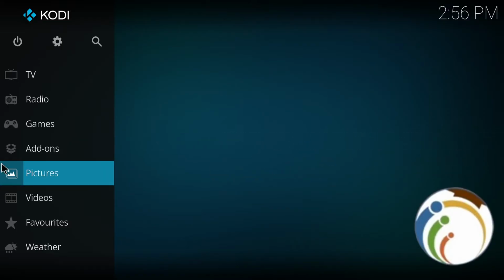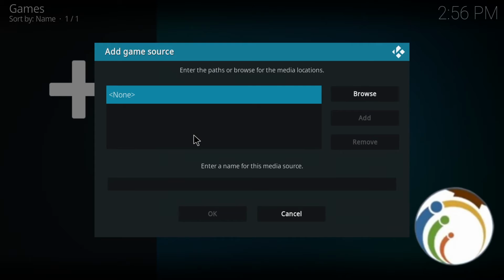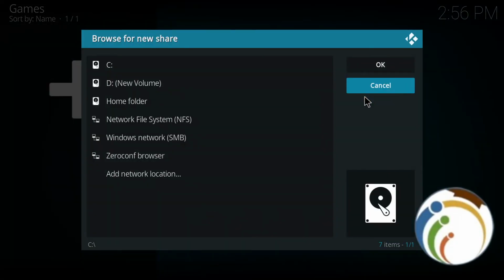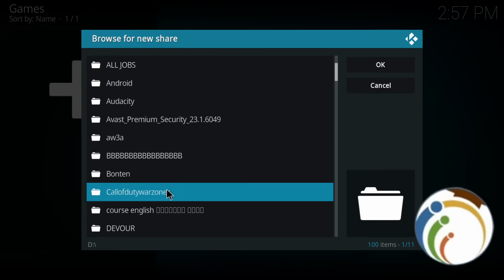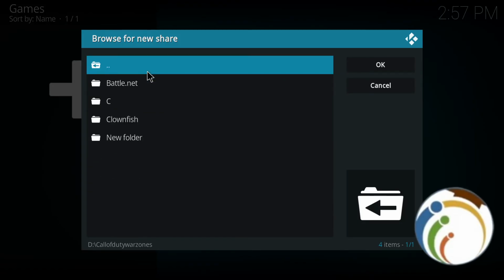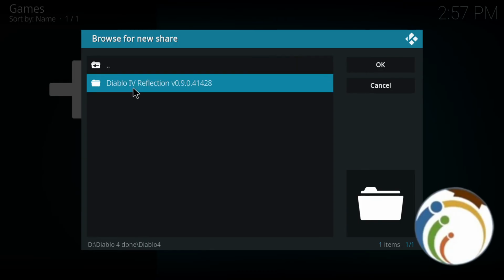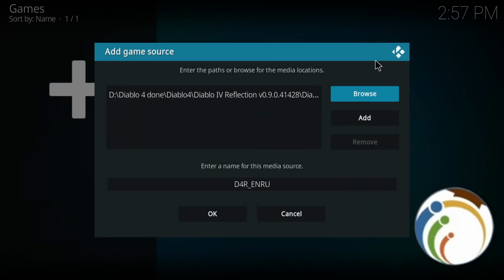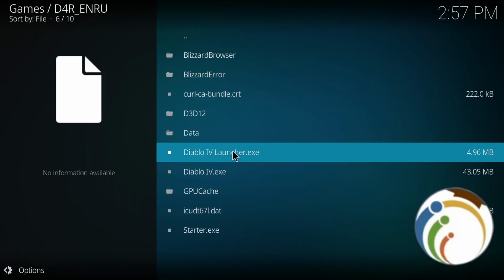How to Add Games on Kodi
Transform your Kodi media center into a gaming hub with this comprehensive guide! Learn how to add games to Kodi using emulators and game add-ons, expanding your entertainment options beyond movies and TV shows. Whether you're a retro gaming enthusiast or a modern gamer, discover how to access and play your favorite games seamlessly on Kodi.